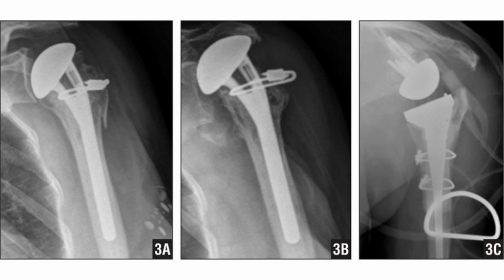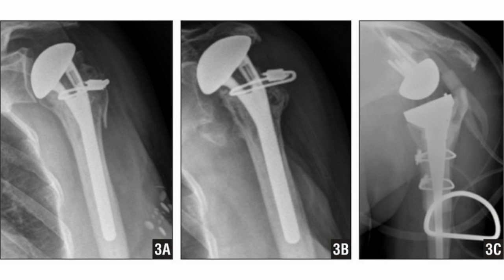Difference Between Femur and Humerus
Femur vs Humerus Bone is a type of connective tissue that arranges to make the bony framework together with tendons and ligaments.Know the Difference between Femur and Humerus. A human is comprised on 206 bones including cartilages, joints and strap-like ligaments that play a central ...I can Identify the similarities between the humerus and femur. The femur and the humerus both have the medial and lateral epicondyles, they both have a head where they connect to the body, they also both have a shaft on the anterior surface.What are the similarities and differences between clams and mussels? What are the similarities and differences between autopsy and necropsy? What are the differences and similarities between atoms and molecules? What are the similarities and differences between metacarpals and metatarsals?Differences in calcification between the humerus and femur of young rats ... A comparison between interlitter and intralitter variation in rats with respect to the ...There is, however, a slight correlation between humeral and femoral However, Ruff (1999) found no significant difference in femoral strength between Great ...Humeral trabecular bone is more isotropic than femoral trabecular bone in all species ple, but the difference between the humeral and femoral bone structure ...Comparison of extracted skeleton patterns of human femur and humerus ... and there were obvious differences between the simple skeleton images and the line ...